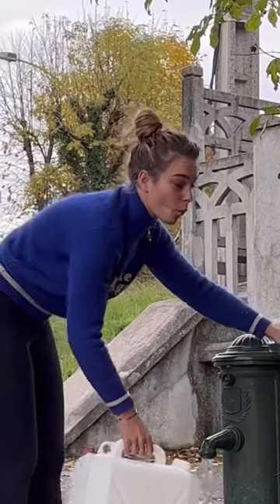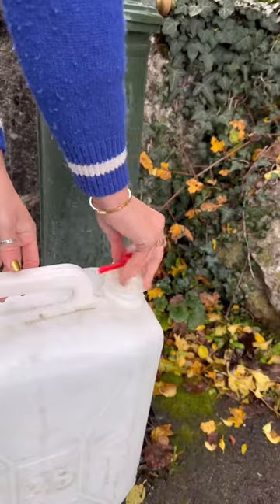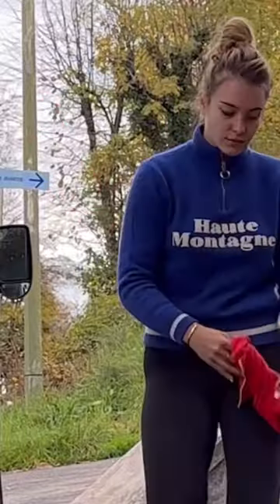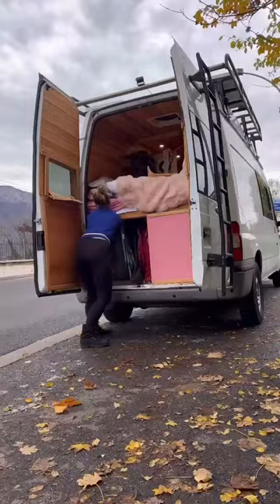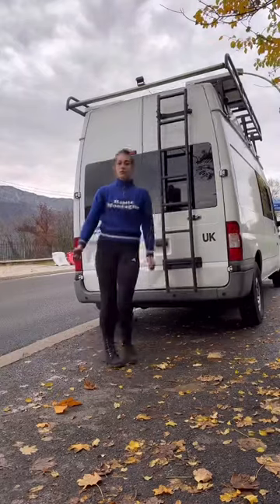How I get free water living in my van vanlife 💕